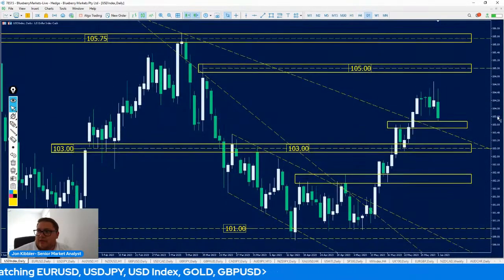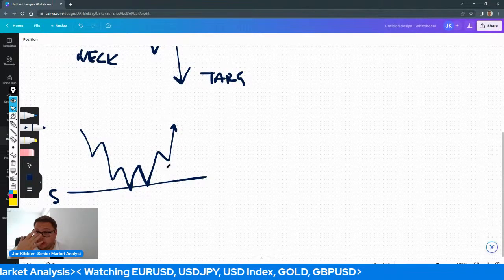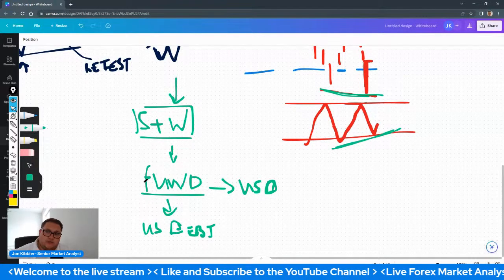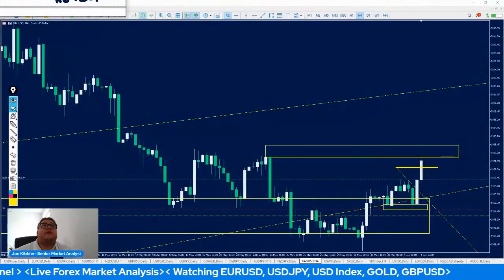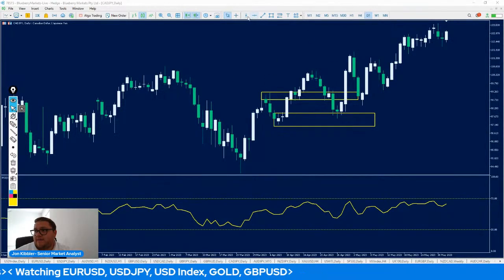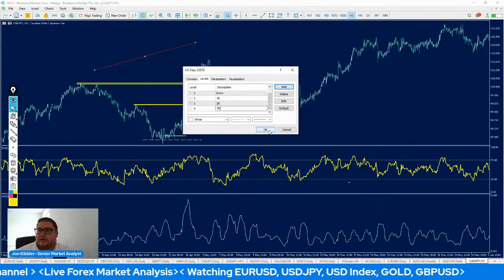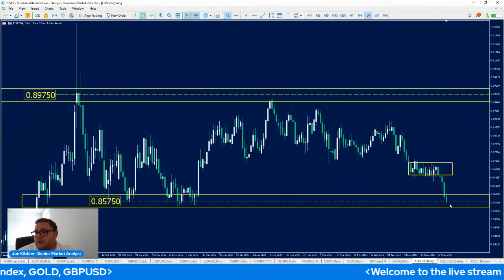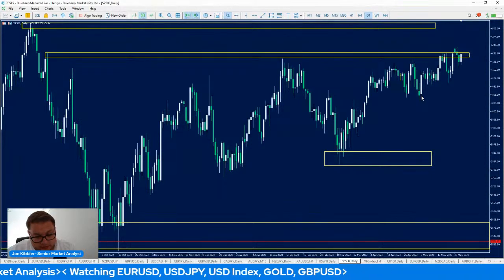Unlocking Forex Patterns: Mastering A Key Reversal Pattern in Trading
Join us in this enlightening live stream as we delve into the world of financial markets and learn to master one of the most powerful tools in trading - the Key Reversal Pattern.

With hands-on examples and insightful strategies, we'll teach you how to identify this pattern and make informed trading decisions.

Whether you're a novice trader or a seasoned pro, this session promises to elevate your trading skills to new heights.

Don't miss the opportunity to learn!